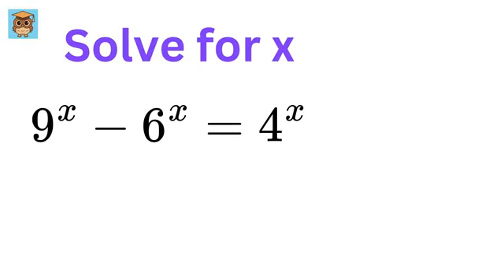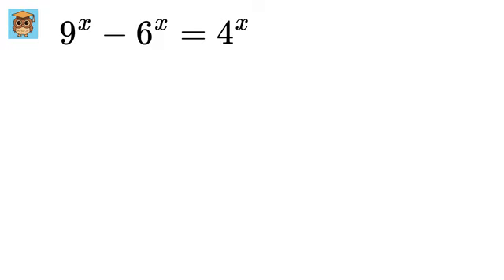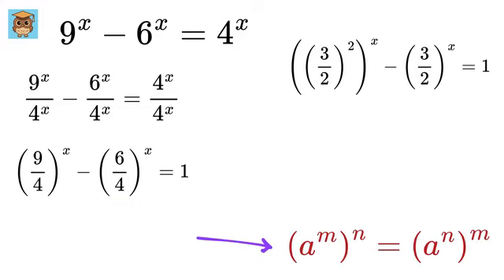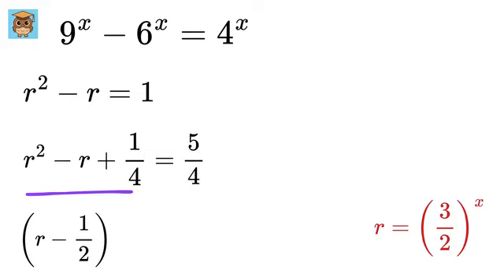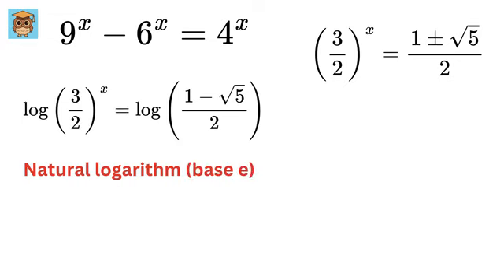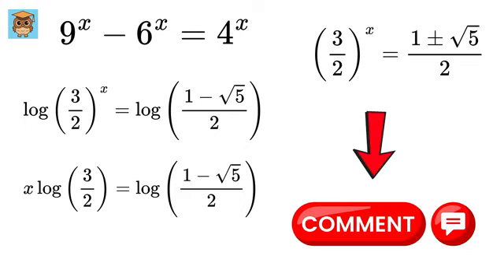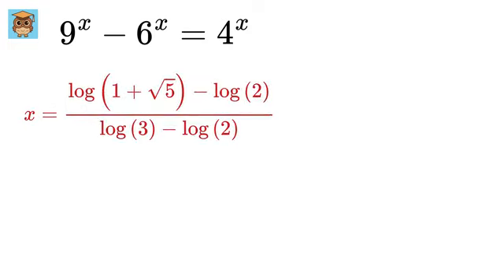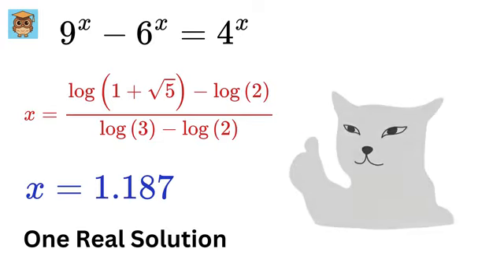You Should Learn This Trick👍